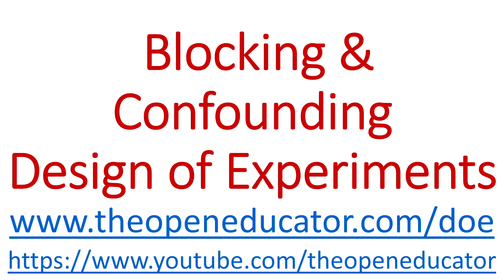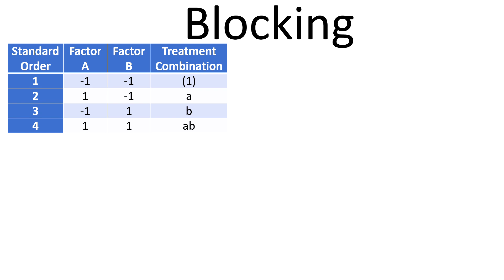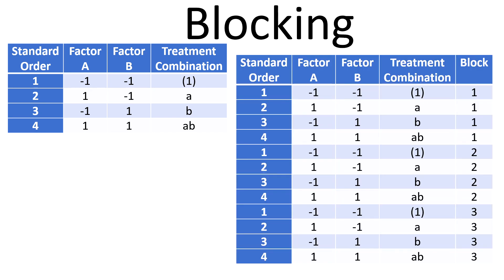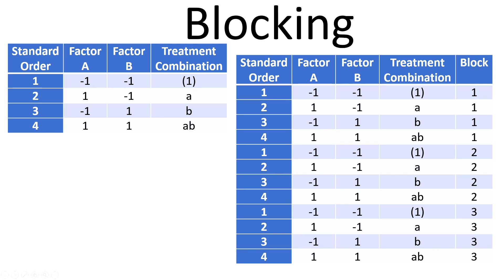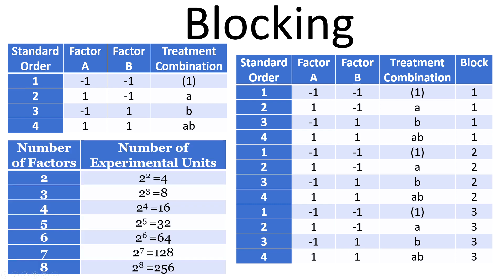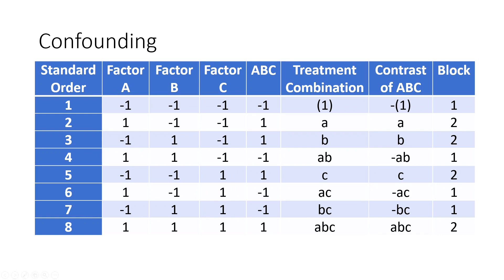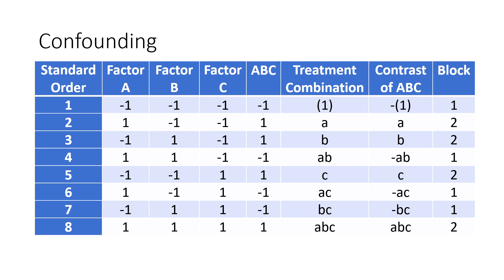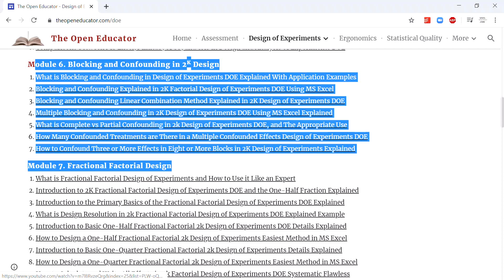What is Blocking and Confounding in Design of Experiments DOE Explained With Examples